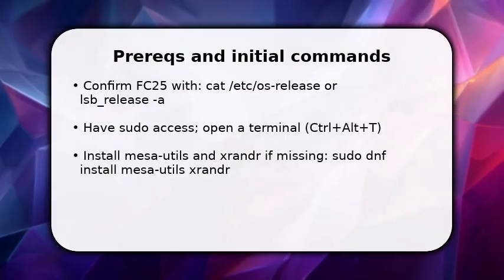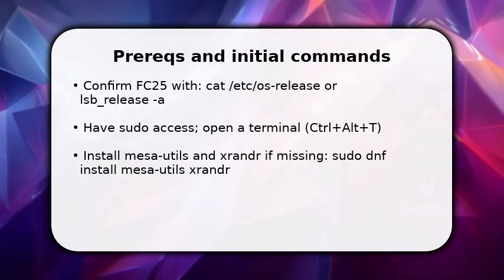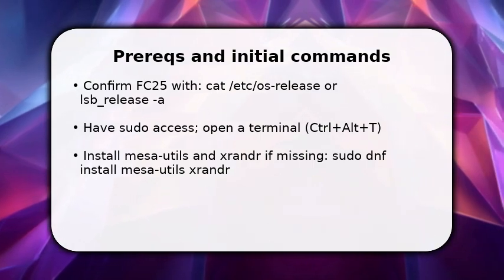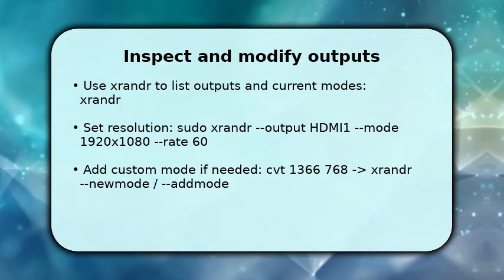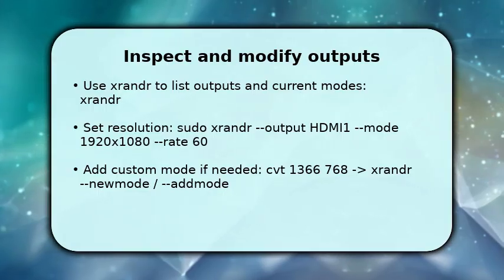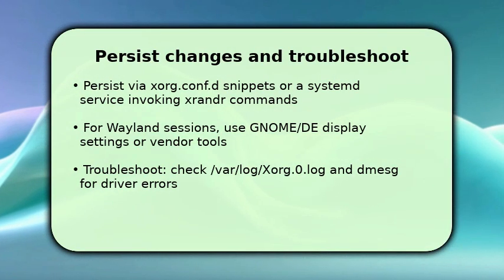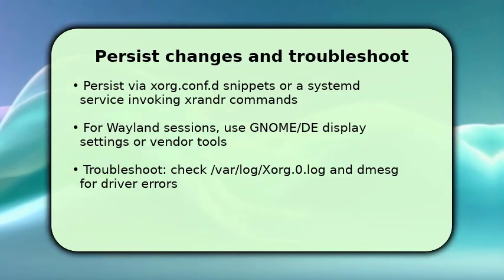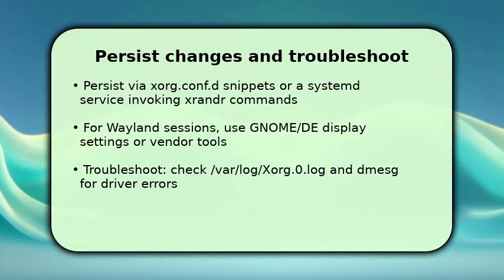How to Get Display Configuration in Fc 25 - Full Guide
Dive into the comprehensive guide on adjusting your display configuration in Fedora Core (FC) version 25. This video tutorial will walk you through each step, ensuring a seamless setup for optimal performance and visuals tailored to your preferences.

Fedora, display configuration, setup guide FC 25, adjust display settings, optimize Fedora experience